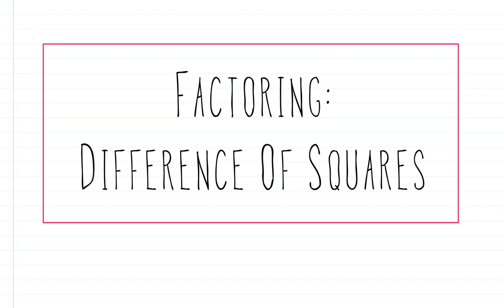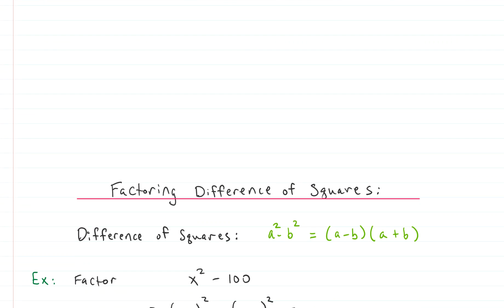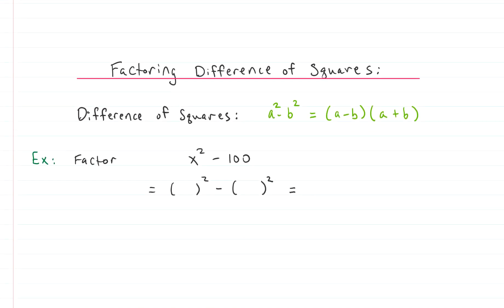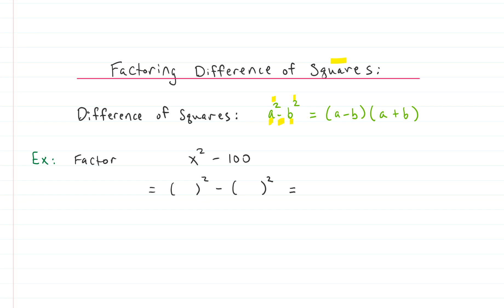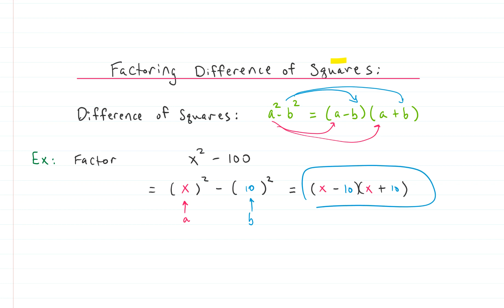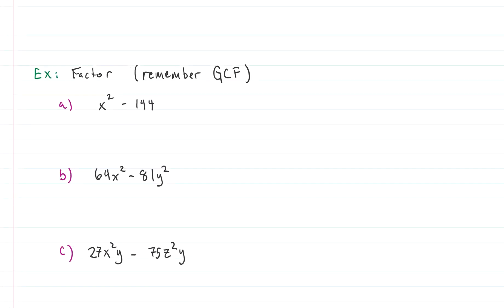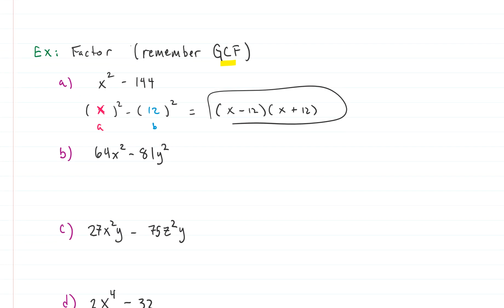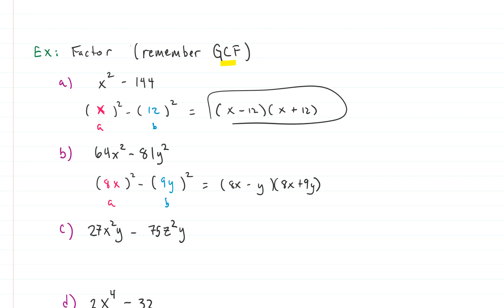Algebra: Factoring the Difference of Squares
VIDEO PRODUCTION DETAILS:
Editing Software: Snagit 13 video editor
Screen Capture Software: Snagit 13
Screenshot Utility: Snipping Tool for Windows 10
Whiteboard Software: MS OneNote
Surface Book Stylus: MS Surface Pen
Mic: Built in Mic on MS Surface Book 2
iPad: iPad Pro (12.9-inch) (3rd generation)
iOS Apps:  Over: Graphic Design Maker by Over, Inc.